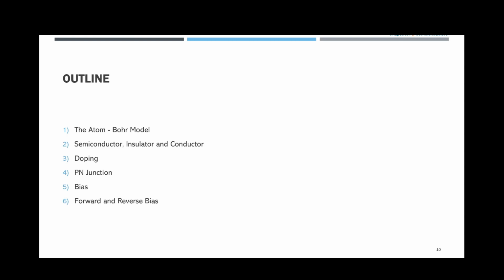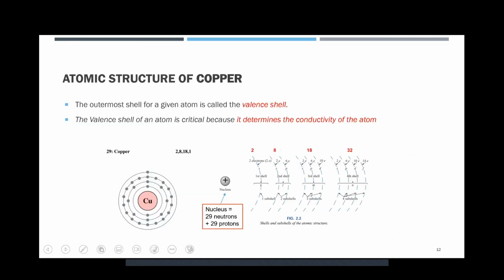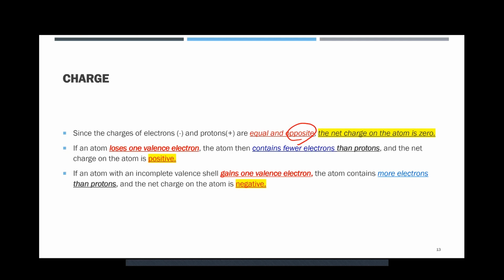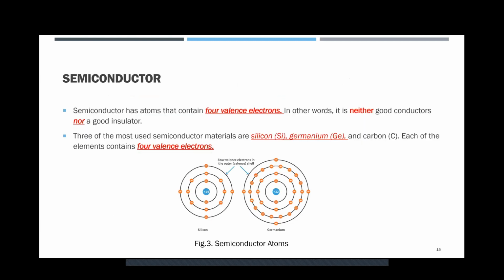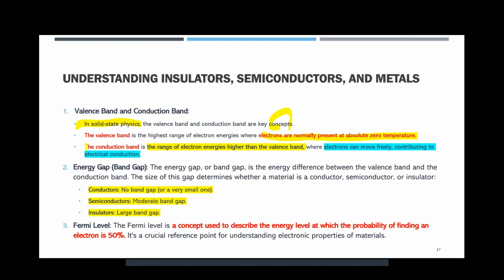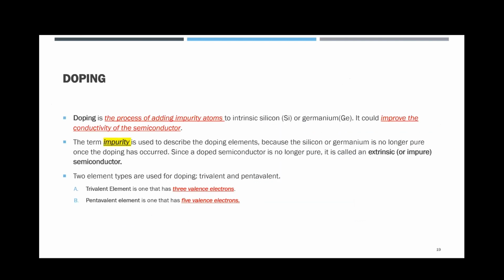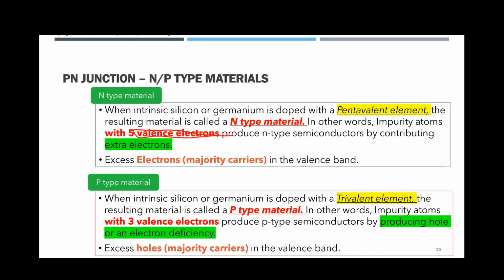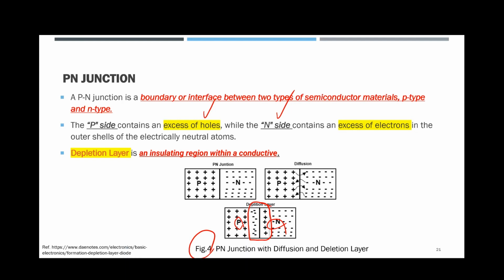S24_ECET120_Ch.01. Semiconductor and PN Junction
S24_ECET120 Analog Device I_Ch.01. Semiconductor and PN Junction